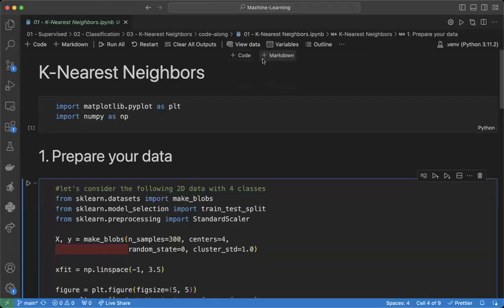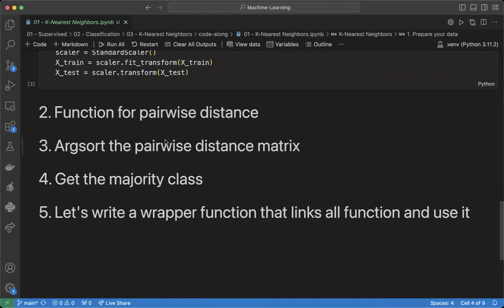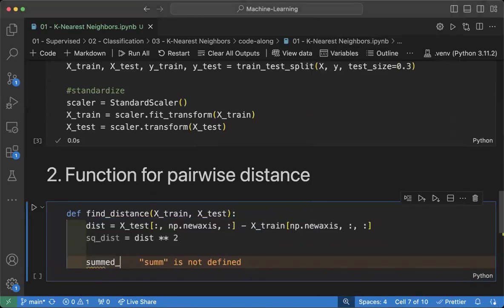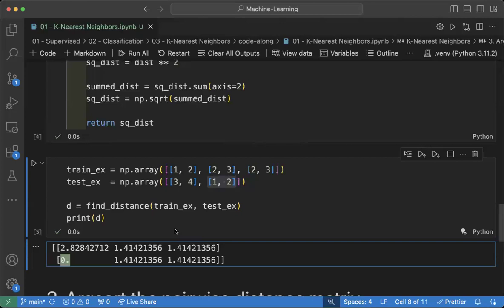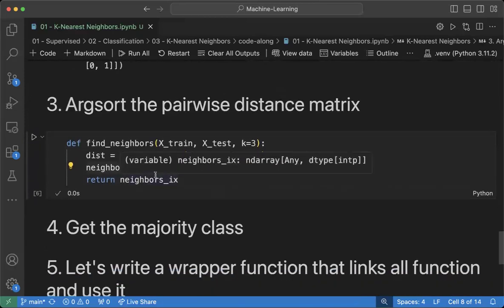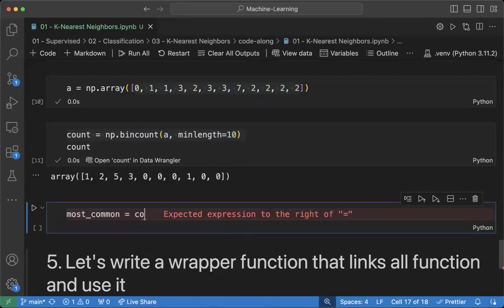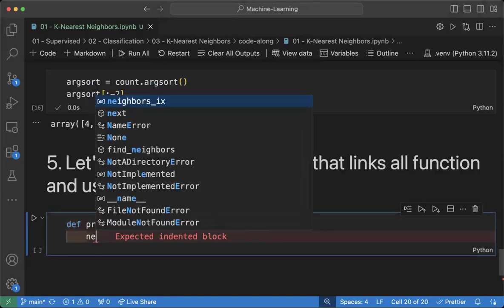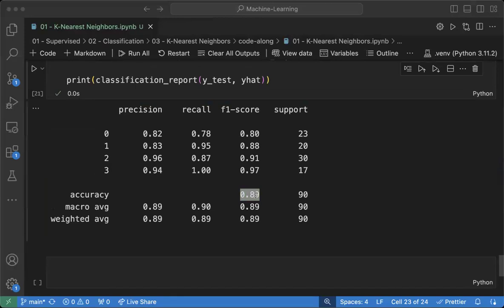1.8 Supervised - Classification - K-Nearest Neighbors